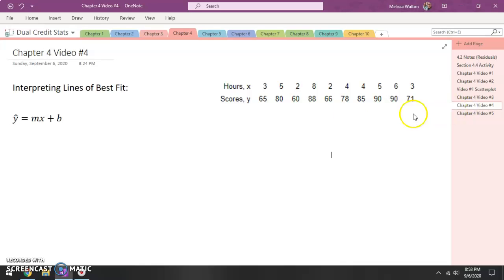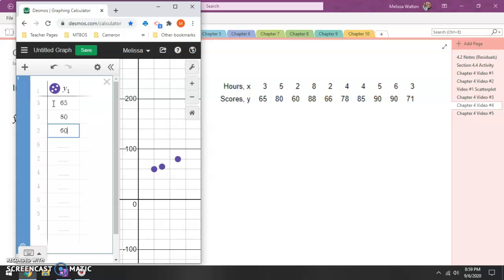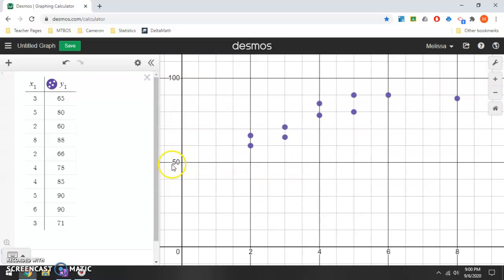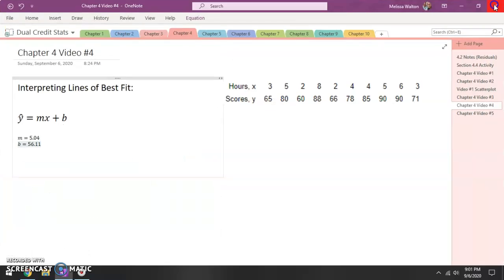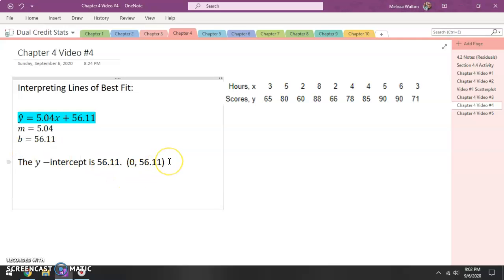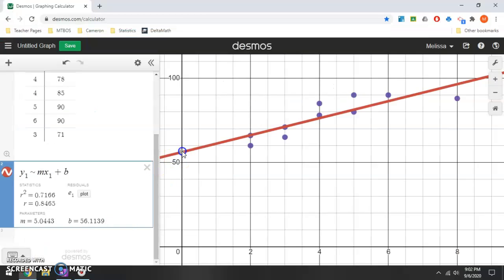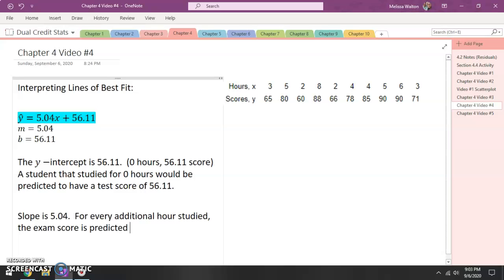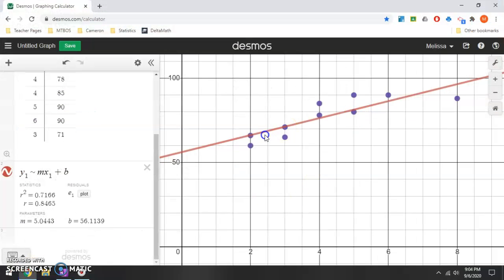Chapter 4 Video #4 (MATH 111)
Interpreting y-intercept and slope in a linear regression